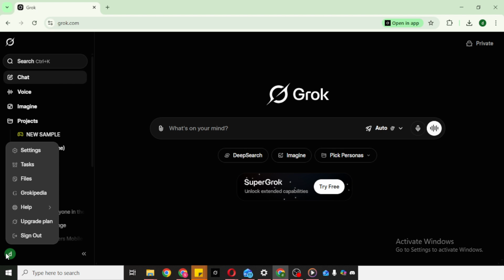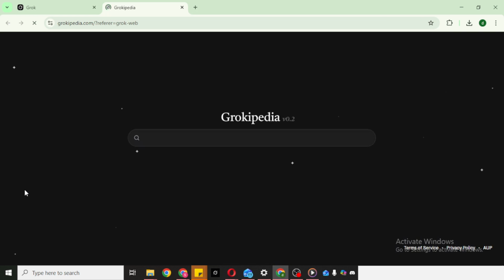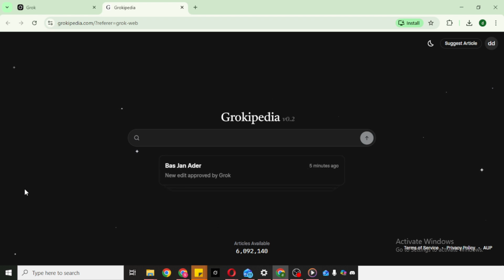How to Access Grokipedia in Grok AI (full guide 2026)